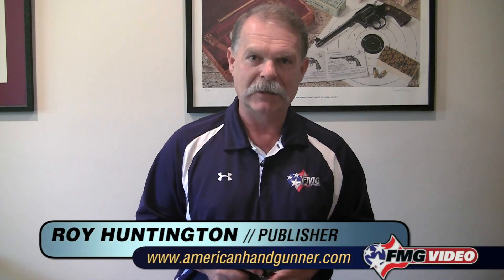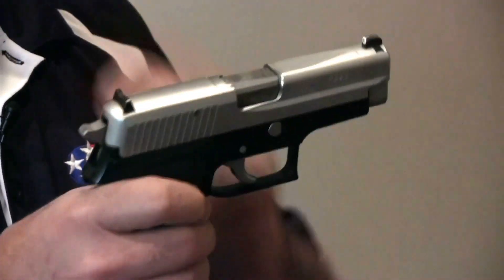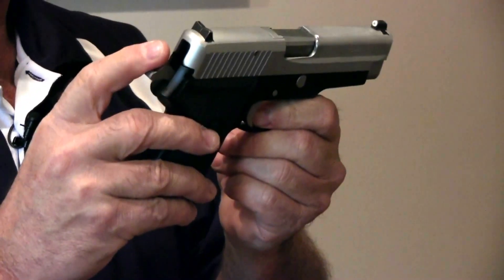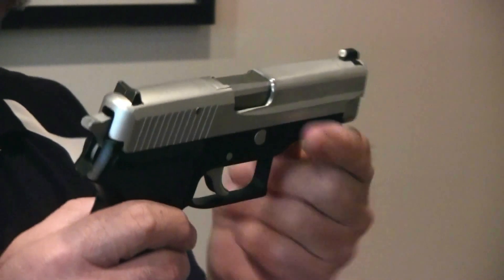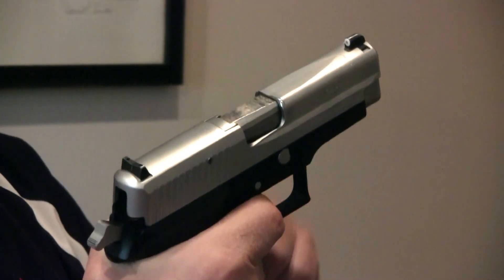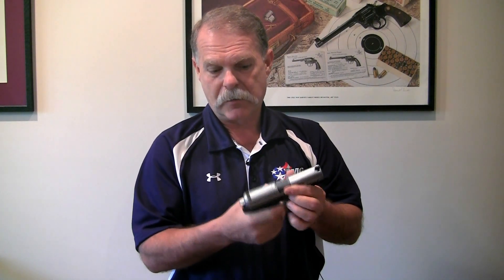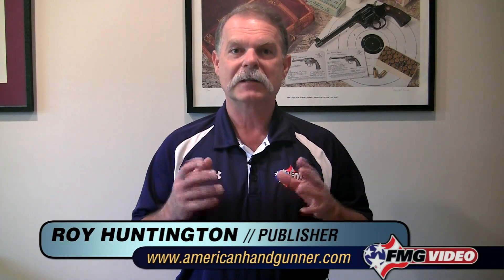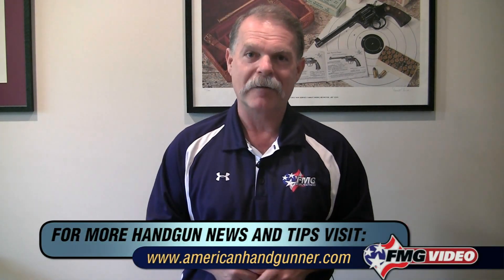All About Handgun Actions: Single & Double Action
Handgun Actions Part 2 of 6: What's the difference? American Handgunner editor Roy Huntington explains why some auto pistols can be both single and double action.